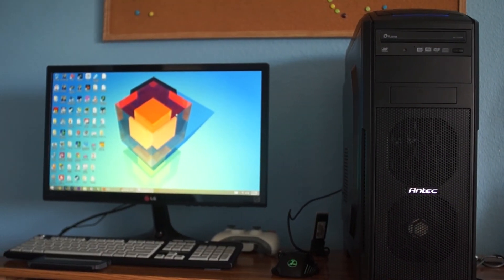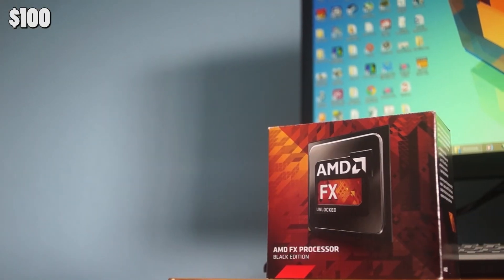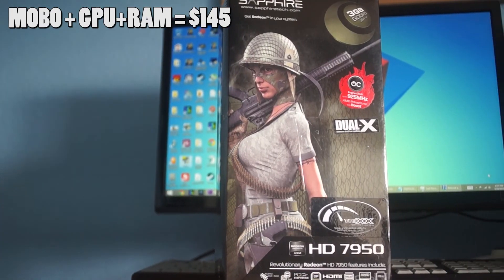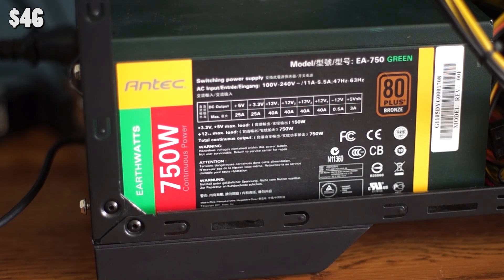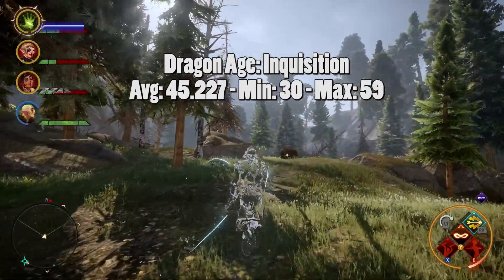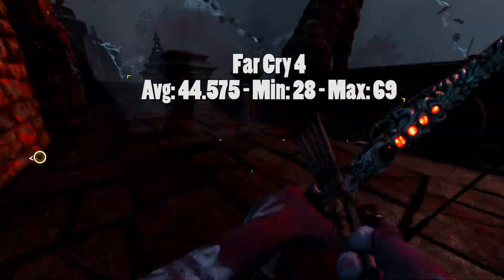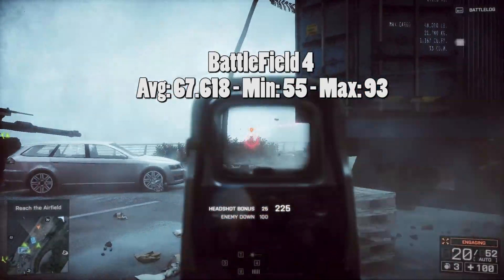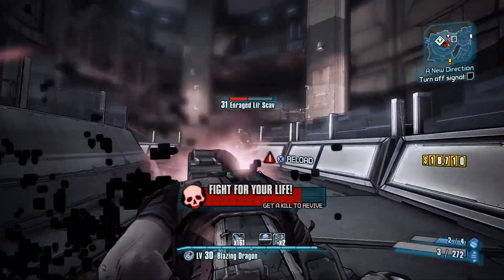Budget College Gaming Pt.2: Best $500 PC Build March 2015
This was the best I was able to do given my budget.This is how you build a competent gaming computer without breaking the bank. It's plenty powerful and competes with rigs twice it's price. It can handle gaming and rendering with ease. If you are wanting to build a computer for less than $500, I would highly suggest buying used parts.Buying used parts is the way to go in my opinion. You can often find great deals on slightly used high end components to build that gaming pc you've always wanted.

Amazon US